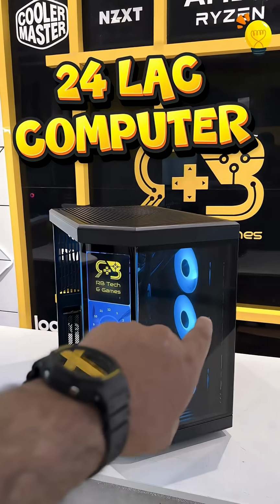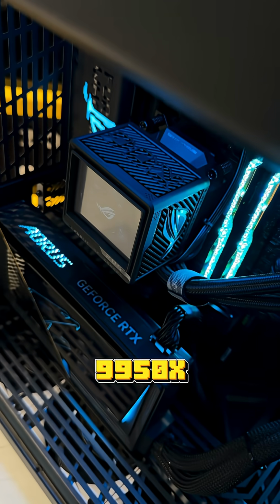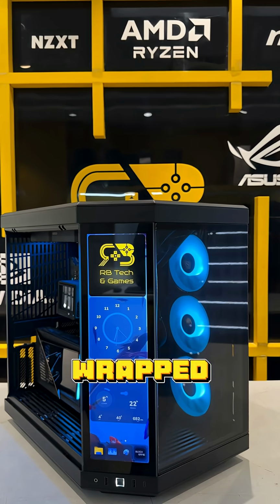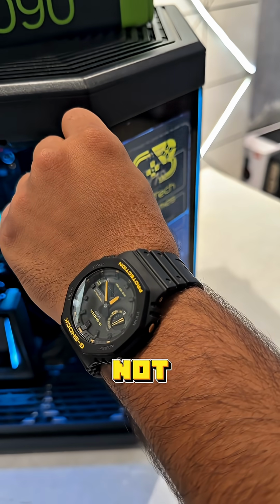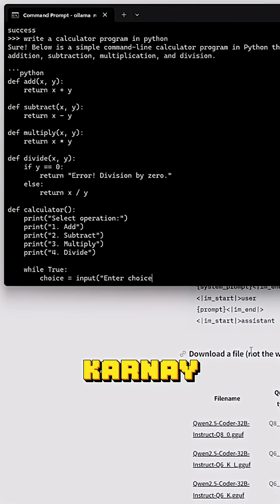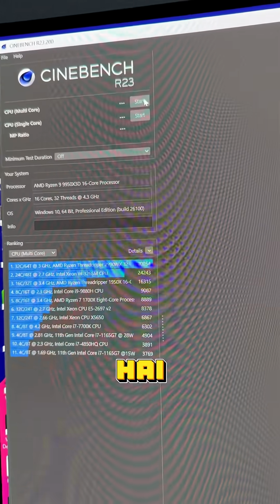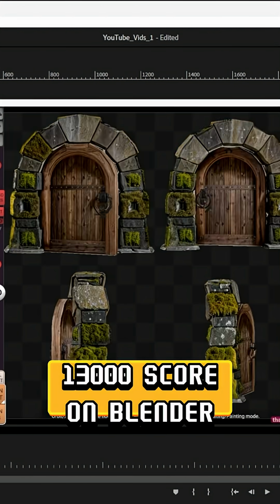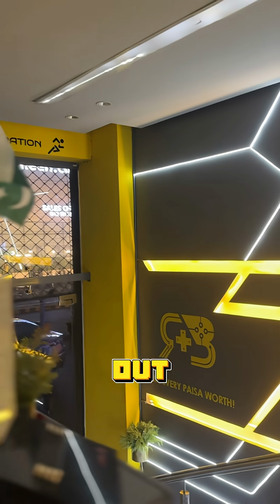2 Million Worth Pc Build. RTX 5090 Water Cooled